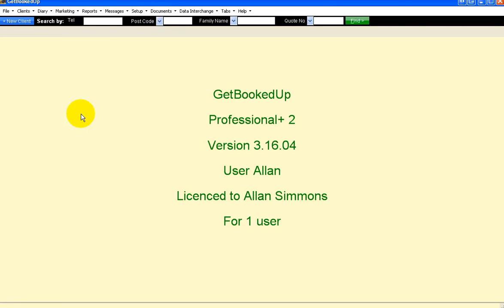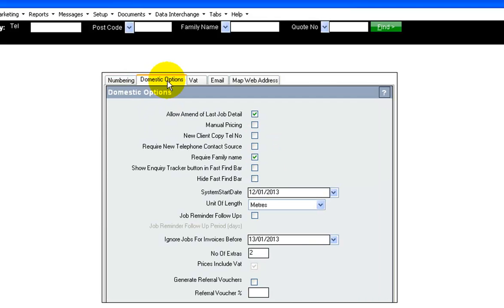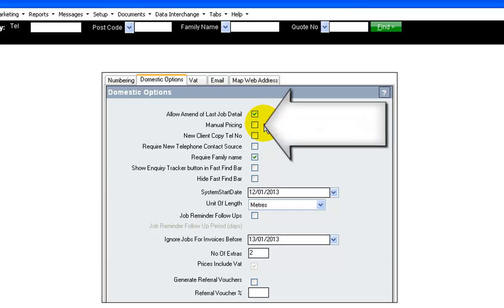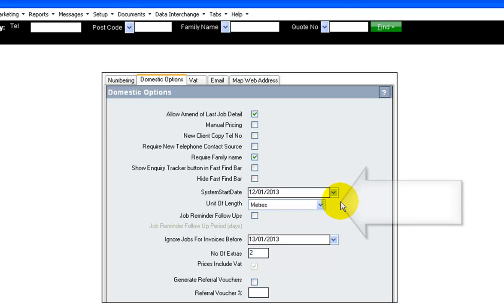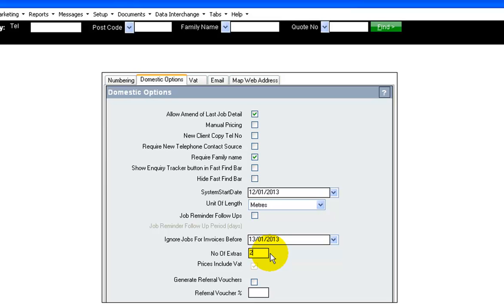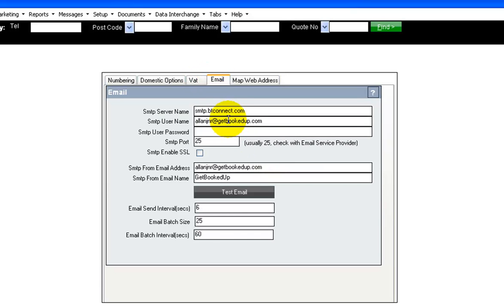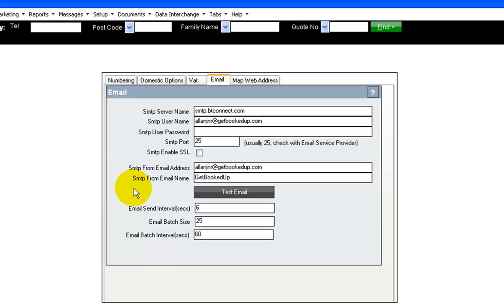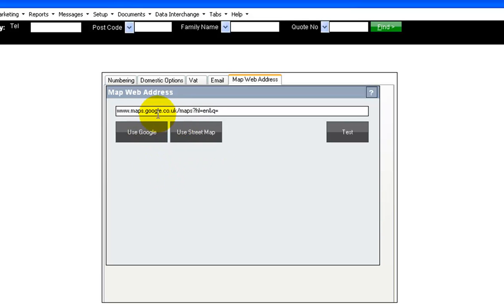Professional Edition System Setup.mp4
The basic setup of the system required in the Professional+ Edition of GetBookedUP carpet cleaners software.